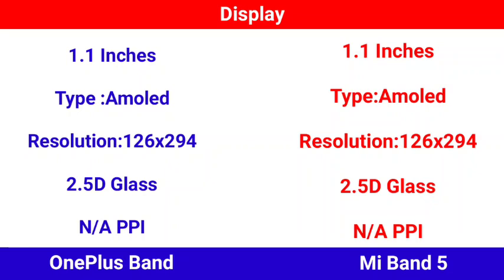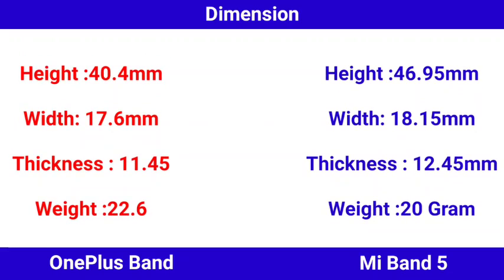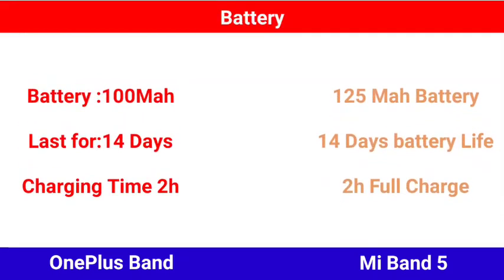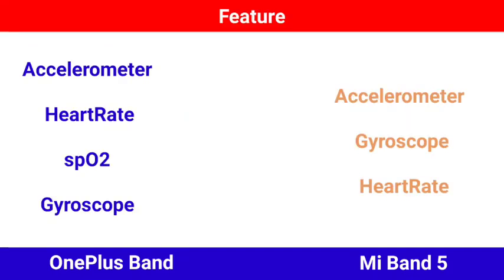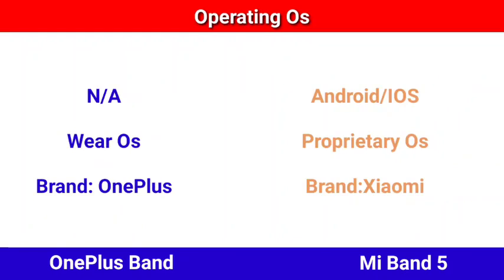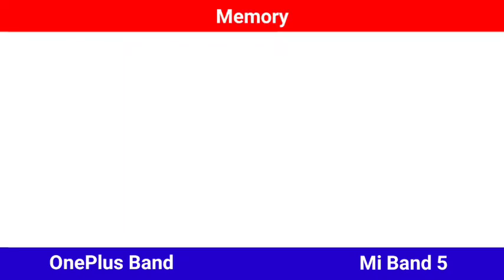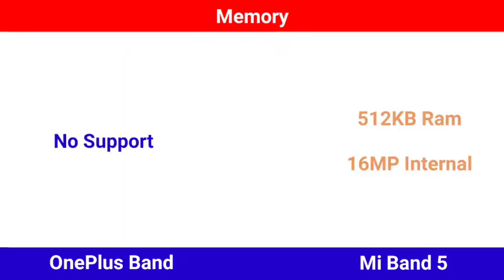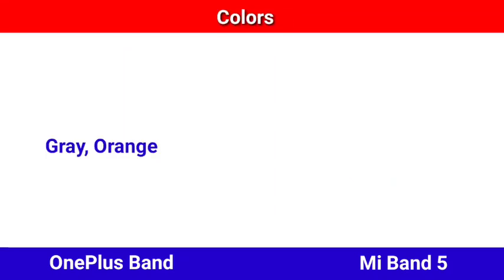OnePlus Band Vs Mi Band 5480P || Comparison of One plus band || Android People 480p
# Android People